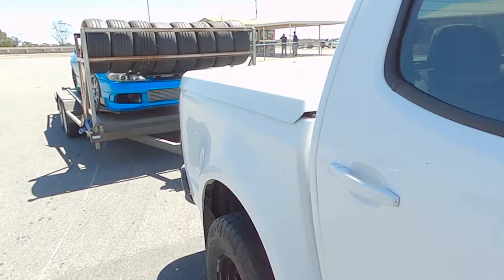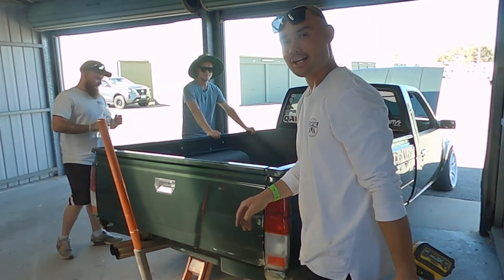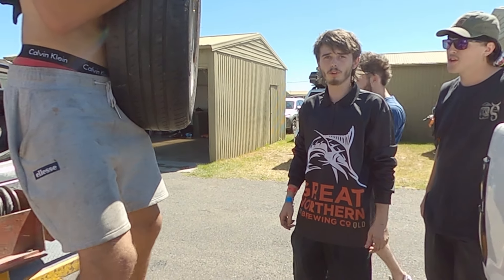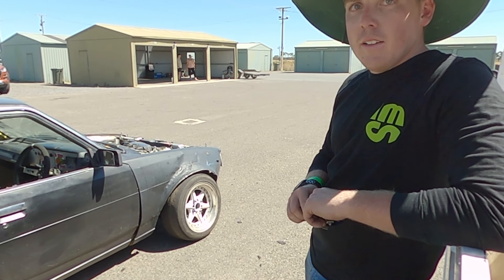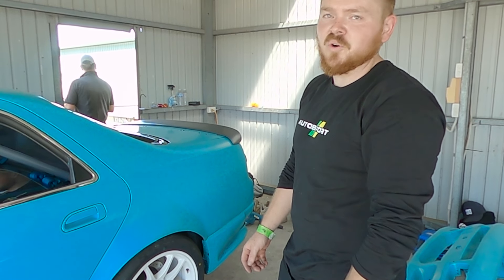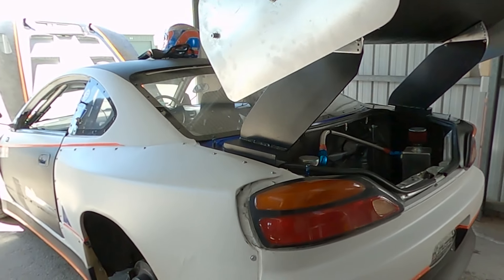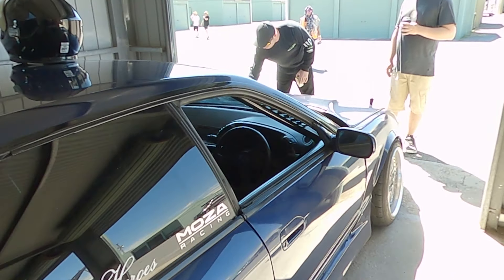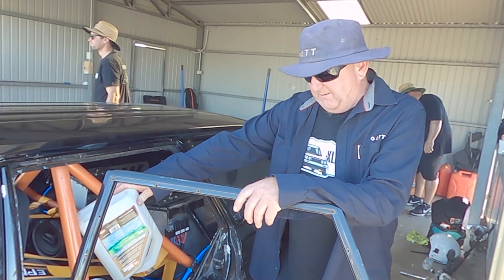Sick drift cars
Drift practice out a Mallala race way south Australia